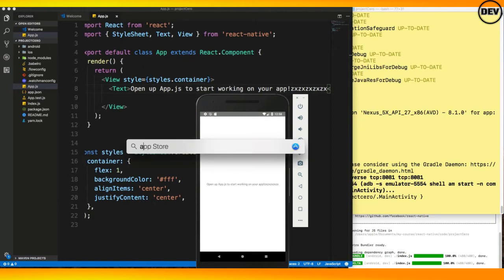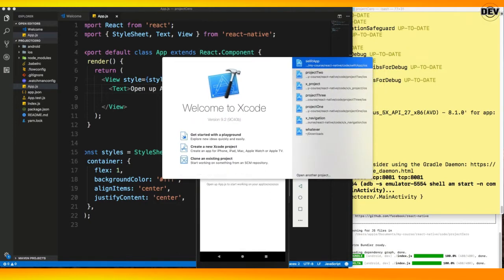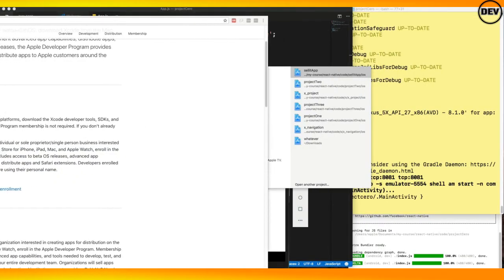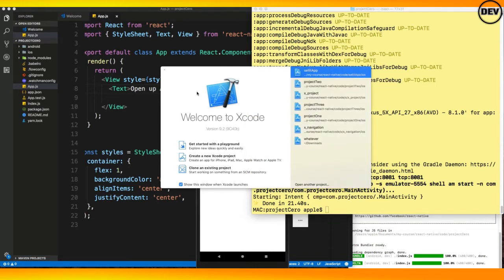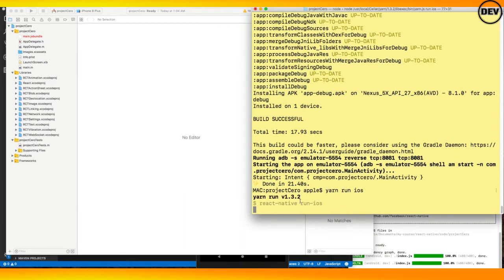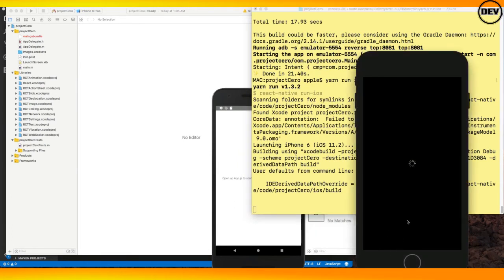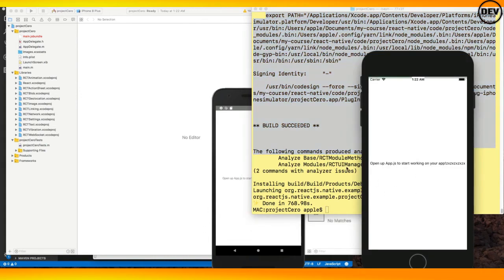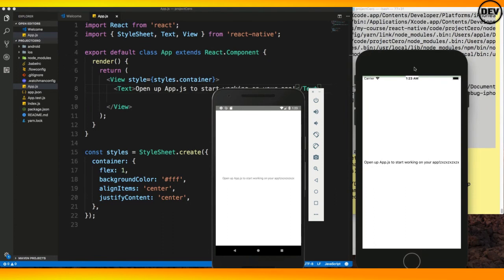React Native Tutorials Lesson #10 IOS simulator MAC users only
In this Lesson we are going that How to install and setup react native simulator, create react native mobile app and test iOS simulator.
This Lesson is only for iOS Mac user Only.